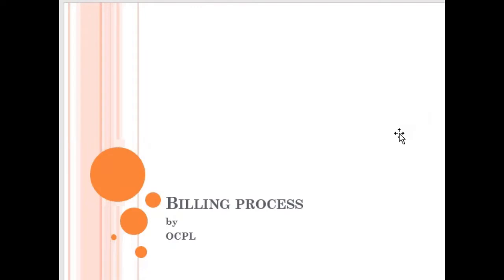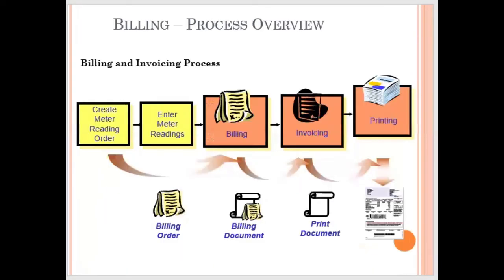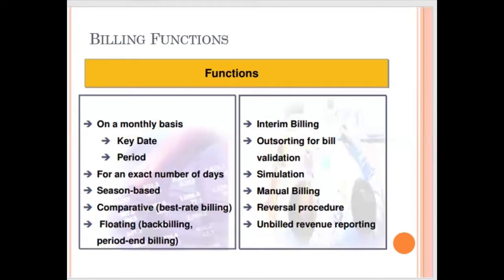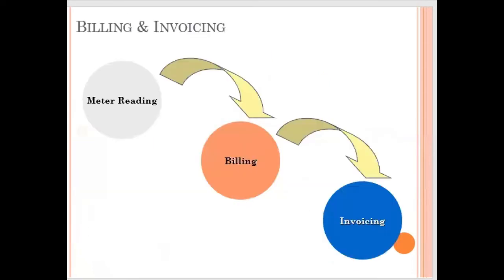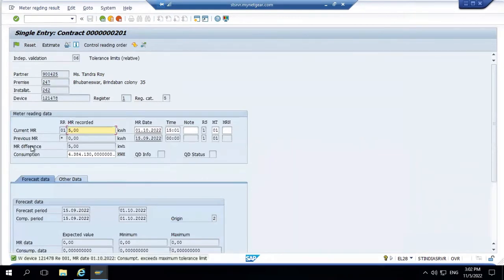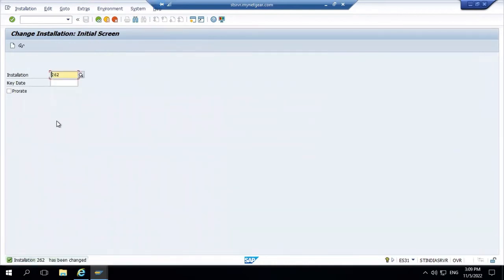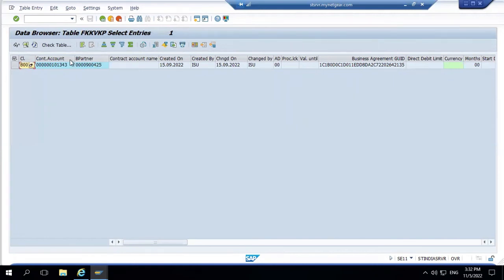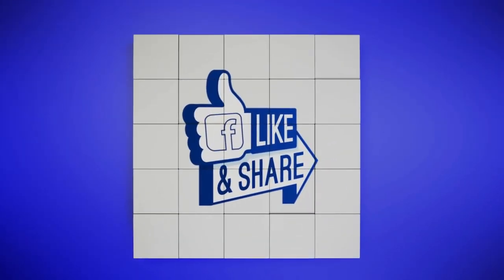SAP ISU Billing Process | SAP ISU Invoicing Process | Lecture : 07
This class is talking about billing process, billing master data setup, invoicing process, master data setup.

To learn SAP ISU- FICA ,Check out SAP ISU FICA series.